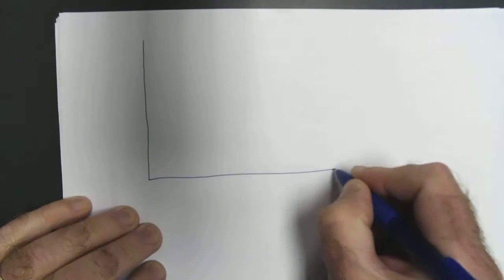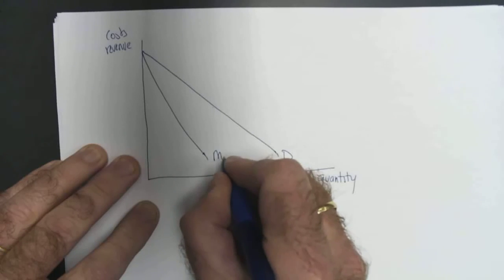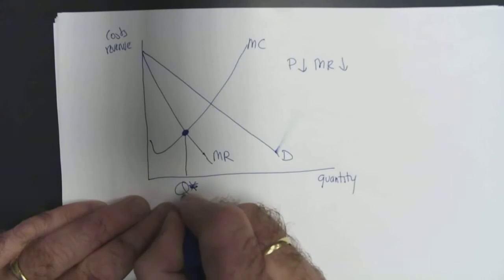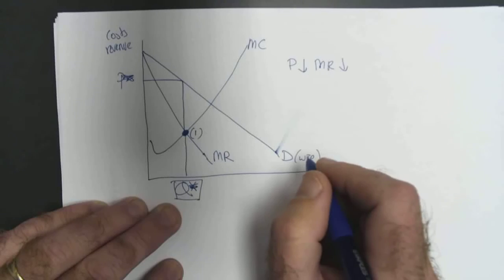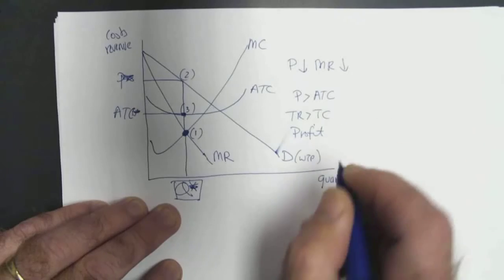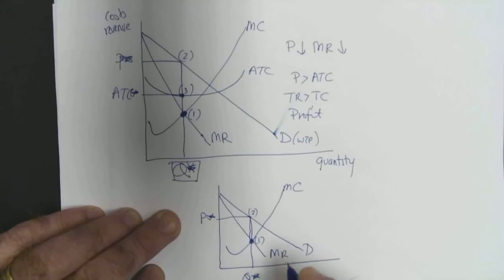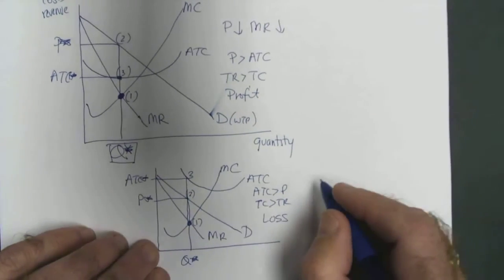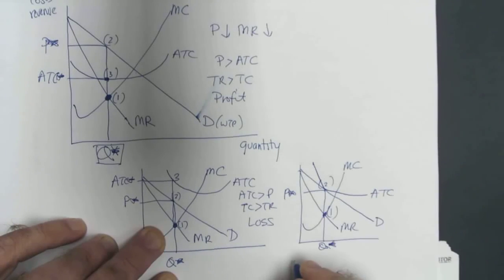monopoly and profit max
this video explains how to maximize profits for a monopoly in 3 different situations